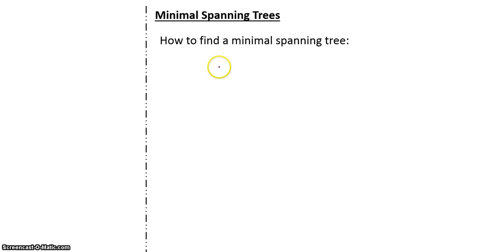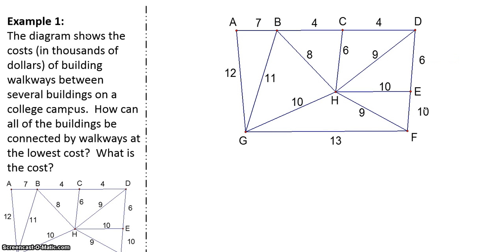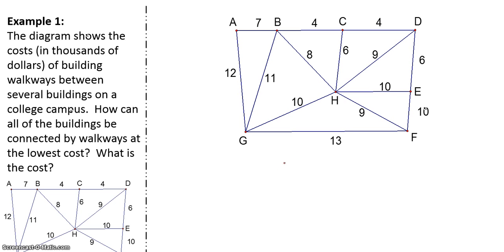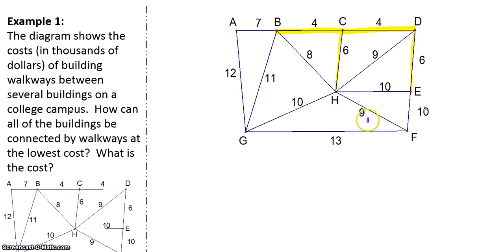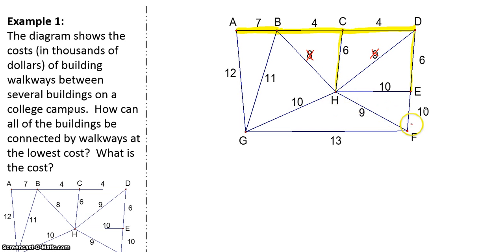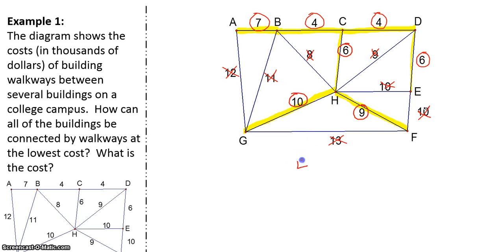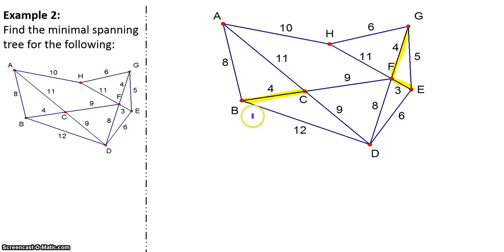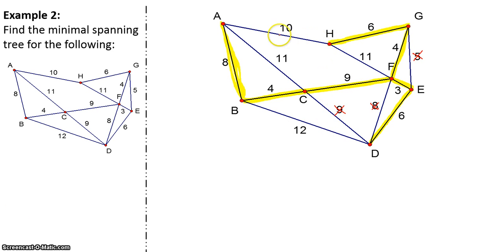Networks Day 2 Notes video #1